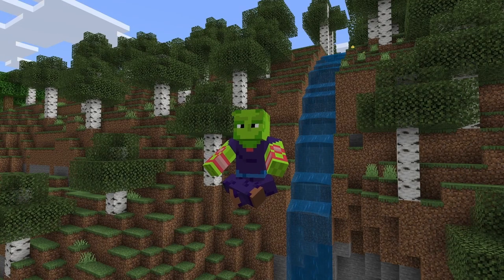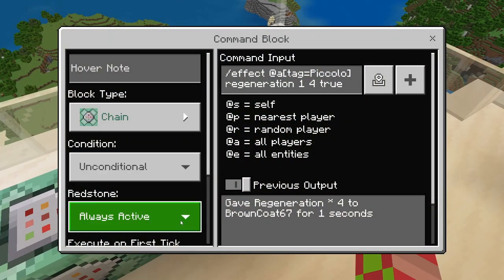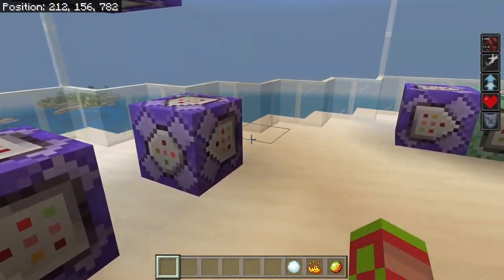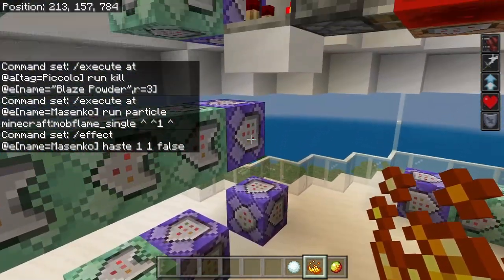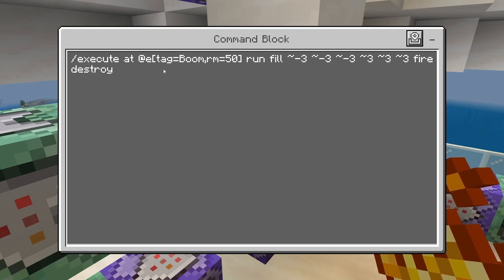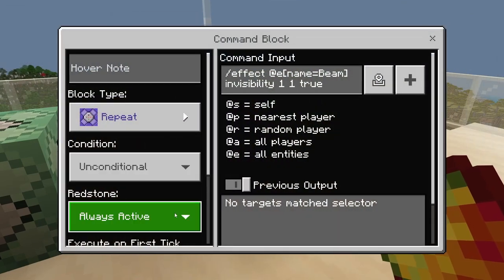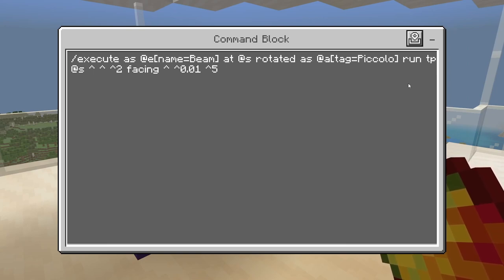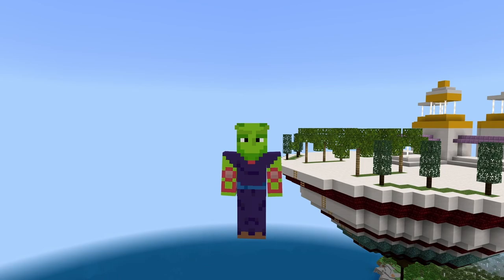UNLEASH the Power of PICCOLO in Minecraft with COMMAND BLOCKS!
In this Command Block Tutorial you will learn how to become Piccolo, the strongest Namekian from Dragon Ball Z and Dragon Ball Super. You'll have super strength and abilities, flight, his masenko blast, AND his Special Beam Cannon! This was made in 1.20.15.